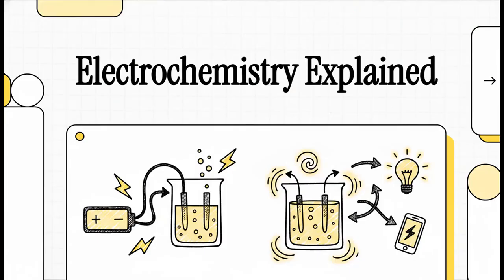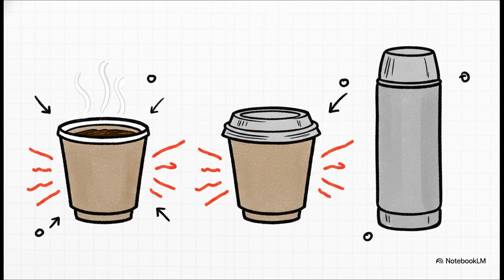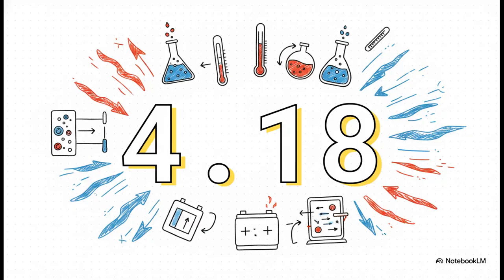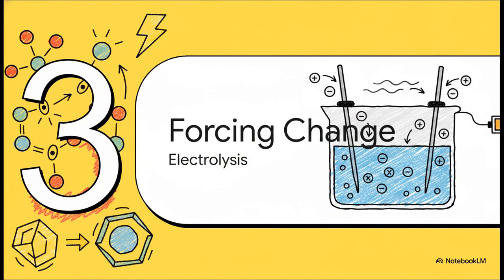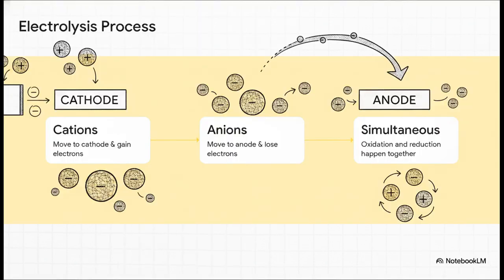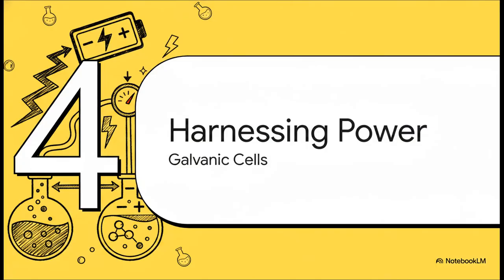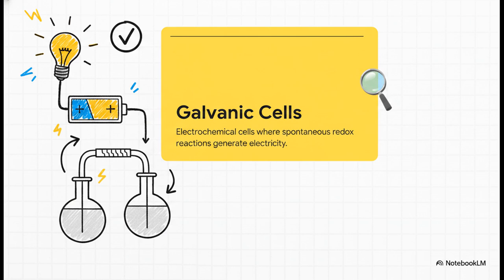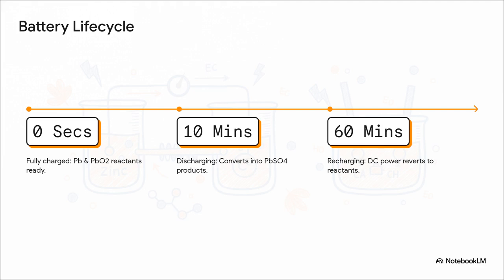Have you ever think about How? and Why?chemical reaction happen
This educational package provides a comprehensive overview of electrochemistry and its thermodynamic foundations, drawing directly from the provided source material and supplemented with deeper context regarding the underlying physical principles.